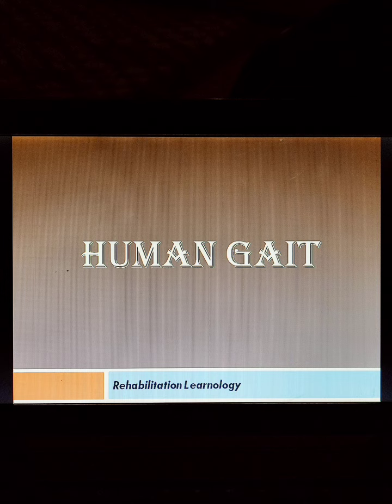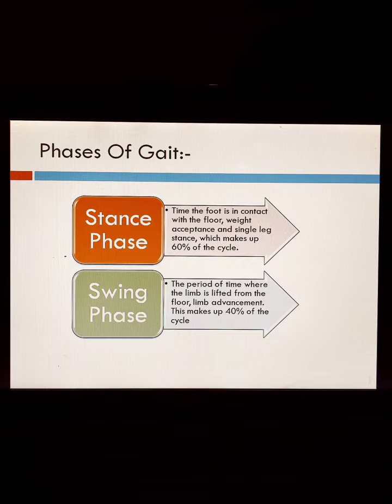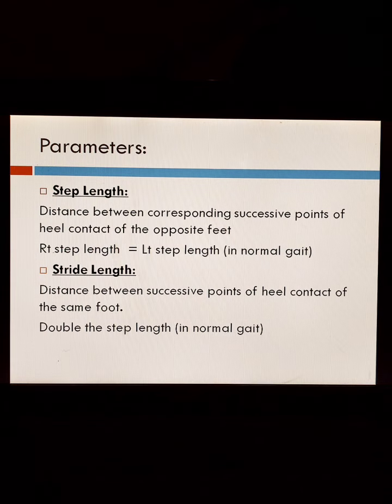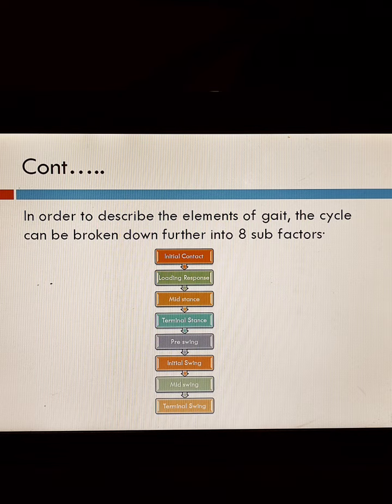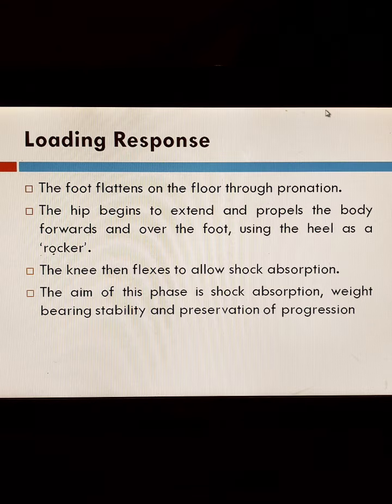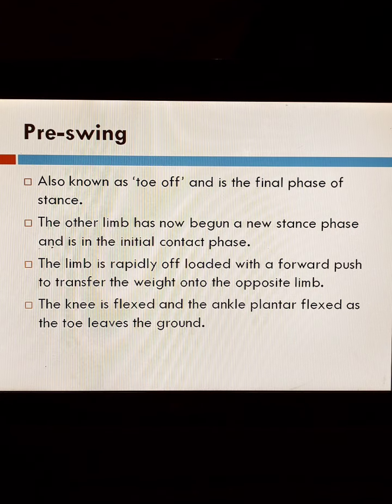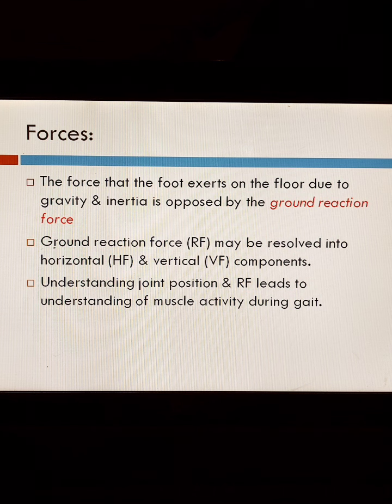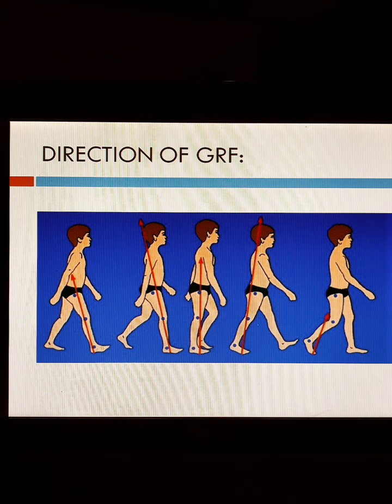Understanding Human Gait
human gait.